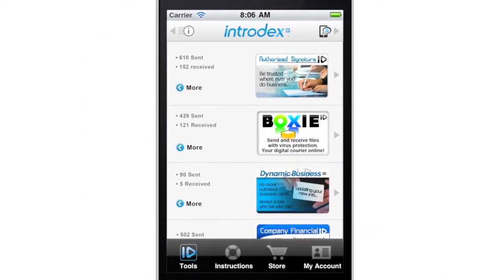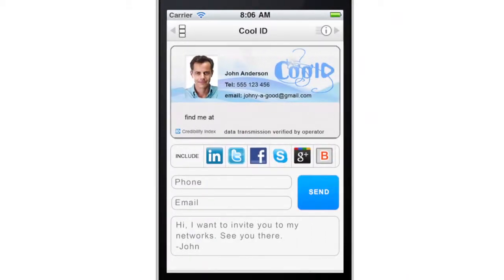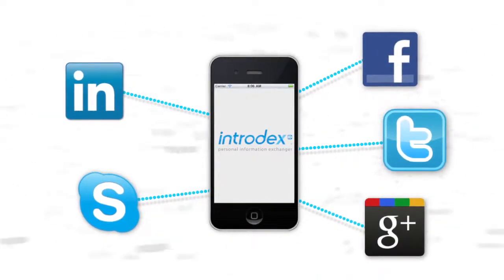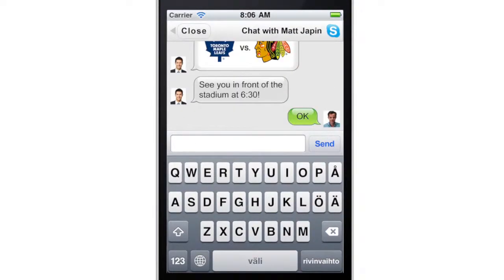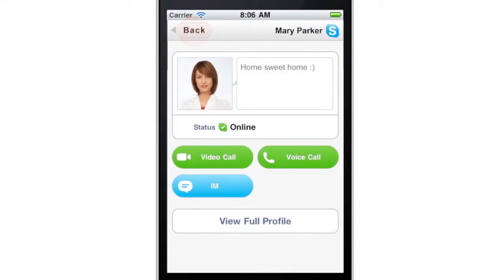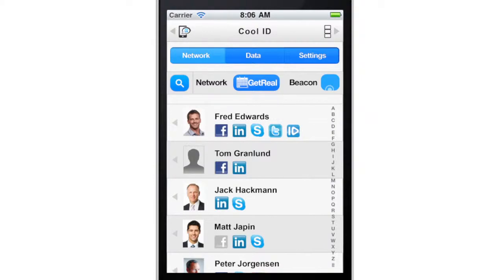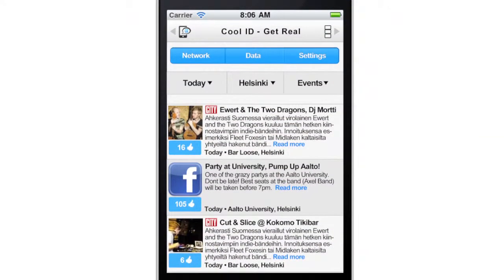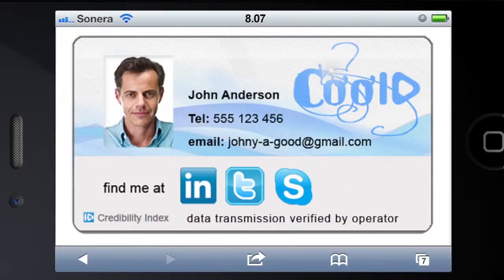CoolID - Introdex Tool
CoolID Introdex Tool - The Social Media Hub